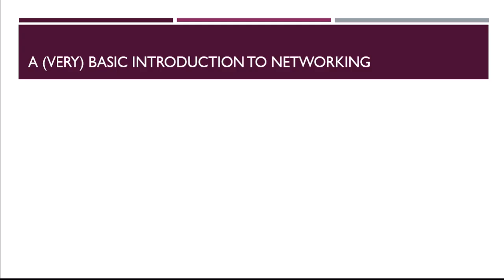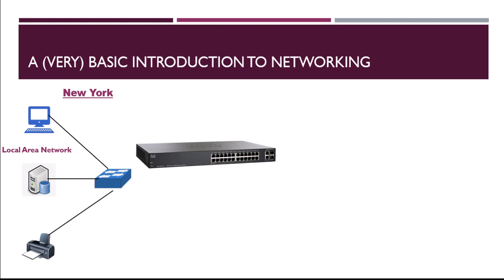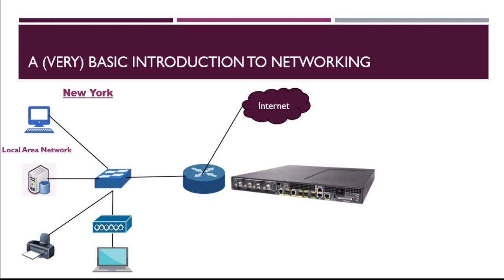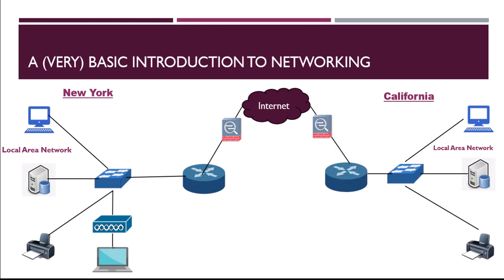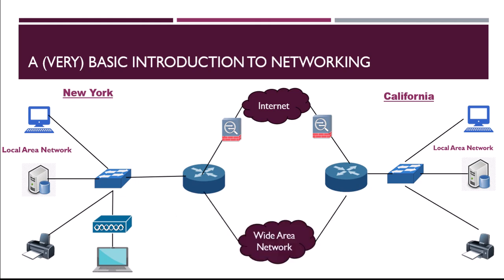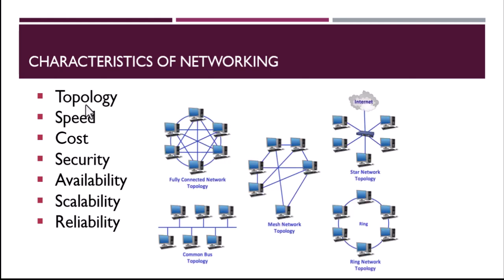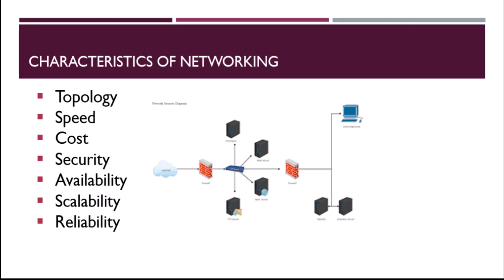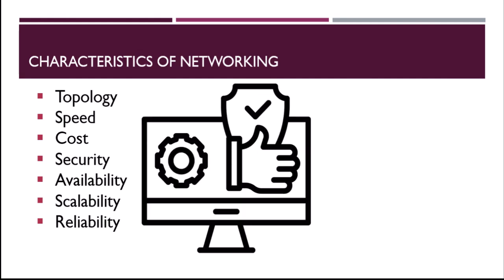Basics of Networking, Connecting Network Devices in LAN & WAN | FREE CCNA 200-301 | Module 1 : Day 1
In this beginner video you will learn complete basic concepts about networking, connecting multiple devices across local area network and wide area network. Functions of each networking device are explained briefly. Characteristics of networking i.e.. Speed of Network, Scalability of Network, Cost of Network,  Security of Network, Availability of Network are also explained in this video.

In this Free and Complete course of CCNA Routing & Switching (200-301) you will get complete practical hands on training on Cisco Packet Tracer. You will also get free complete course material, Packet tracer Lab activity files, dump questions which would help you to pass CCNA Certification exam.

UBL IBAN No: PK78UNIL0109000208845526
Account Title: Muhammad Sharif Awan

Cryptocurrency wallet address:
Litecoin: LWHs9RcaiRVuPZzgBrCbcfMNUUD7SMGeN2